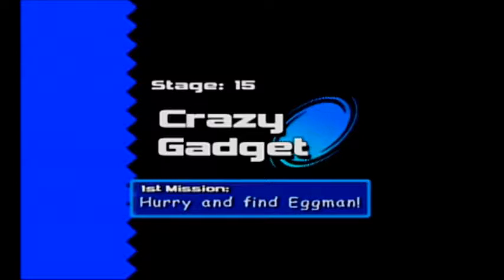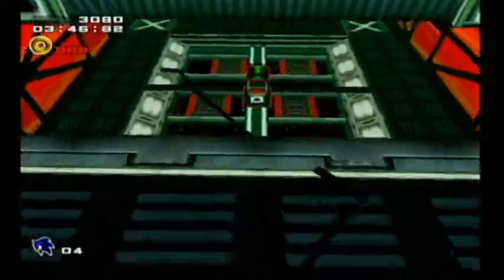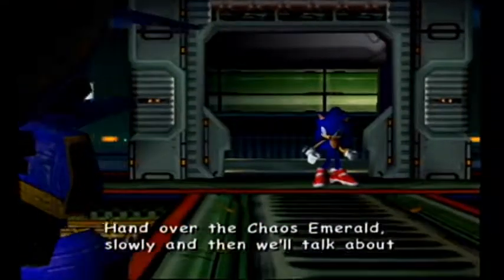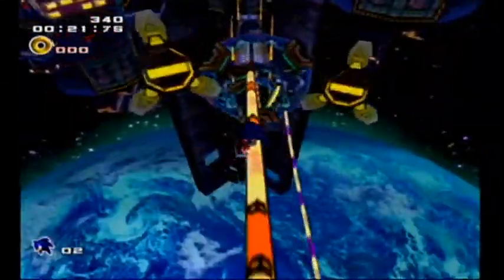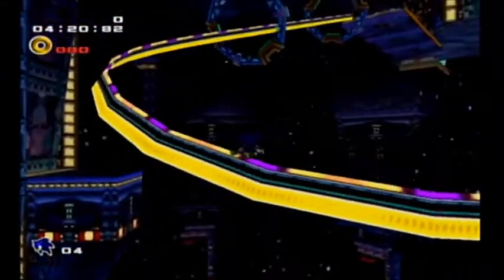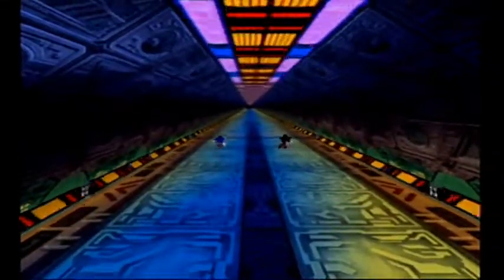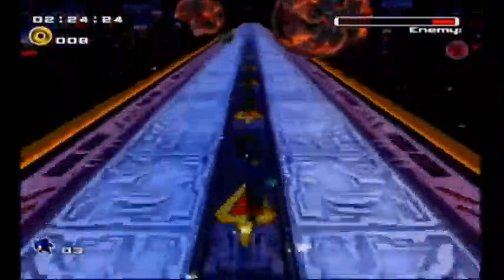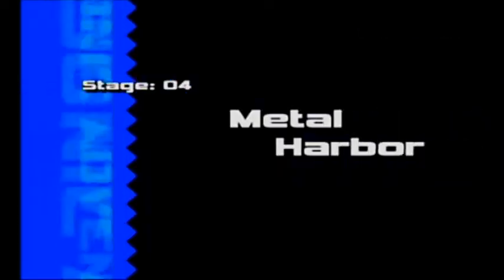Sonic Adventure 2 Battle Part 7: which shows off terrible rail physics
Final Rush should be the coolest level in the game, but the rail grinding in this SUCKS!